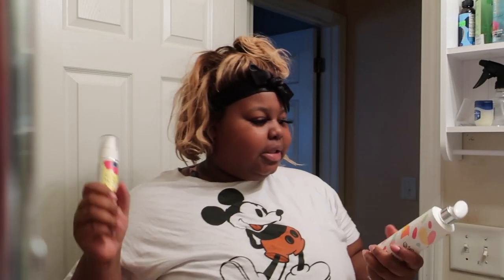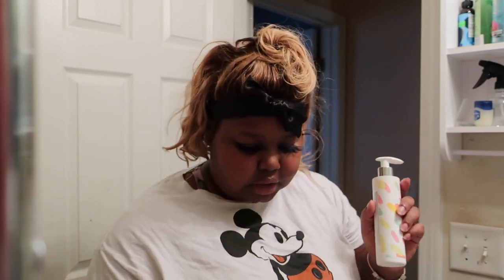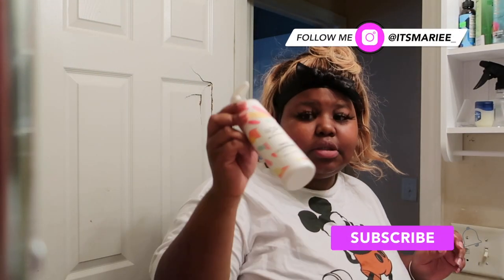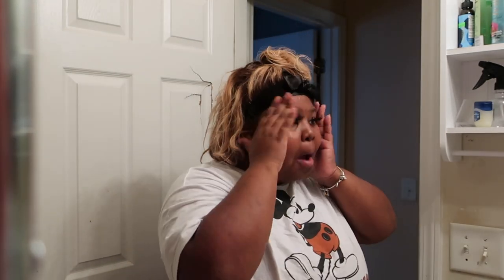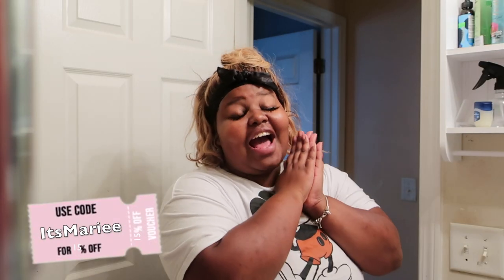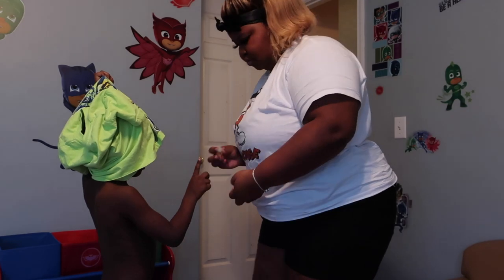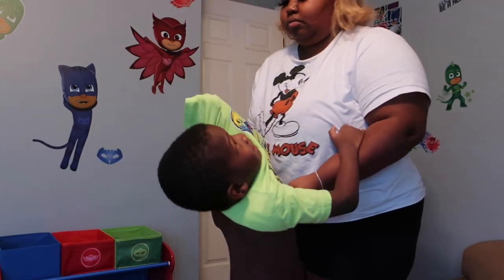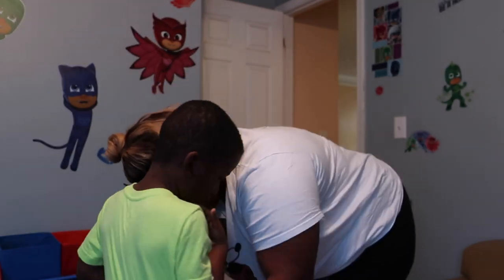First Day of PRESCHOOL Morning Routine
Love 💕 you CURVY CUTIE!